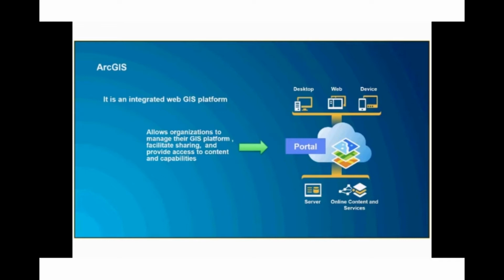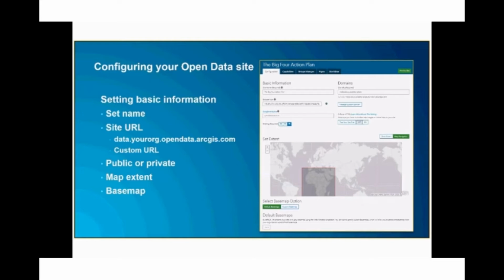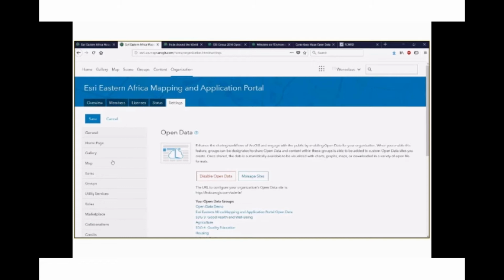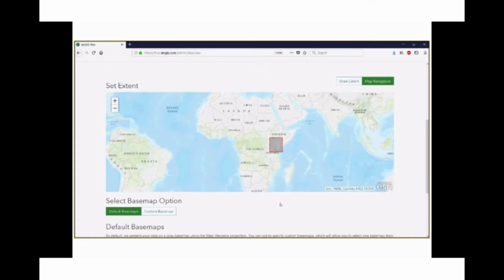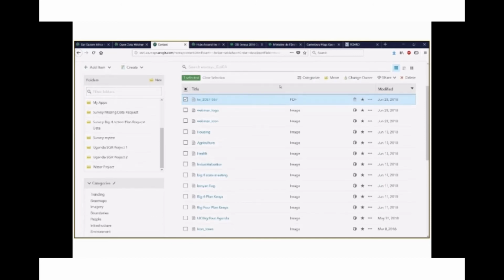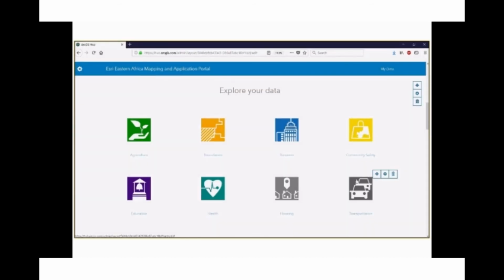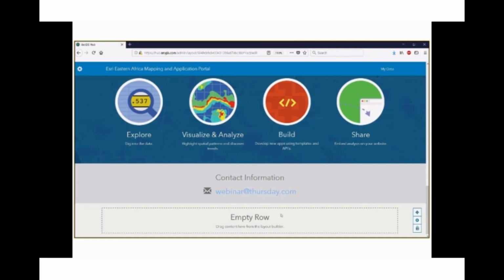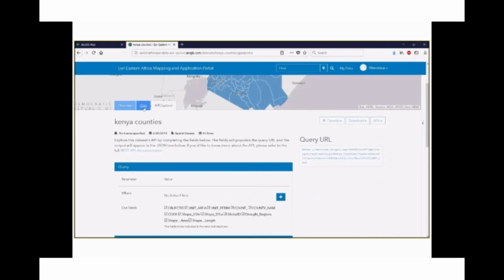Webinar - Getting Started with ArcGIS Open Data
Connecting Citizens and Businesses/Government to Your Authoritative Data

Many organizations are leveraging ArcGIS Open Data to share live authoritative datasets with communities around the world. ArcGIS Open Data gives you a quick way to set up public-facing websites to increase transparency, aggregate data and help people solve real problems.